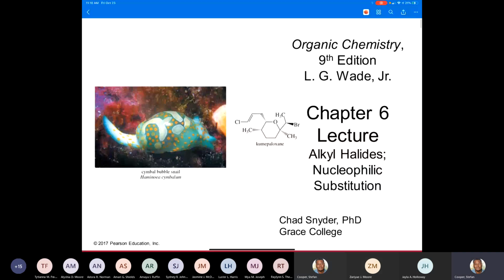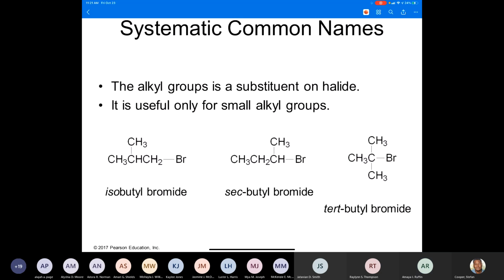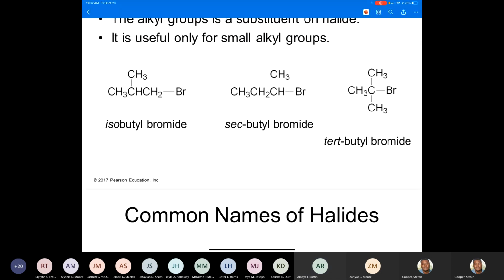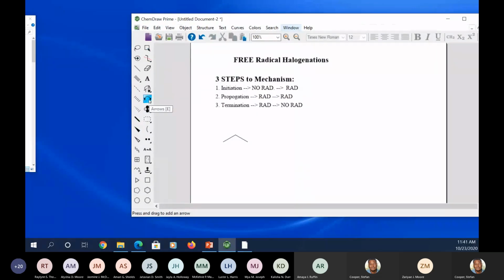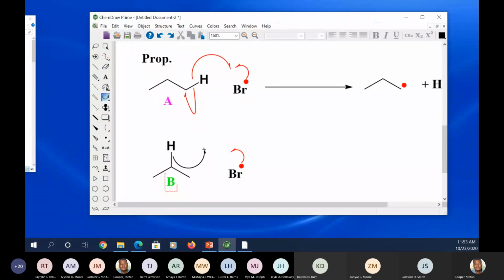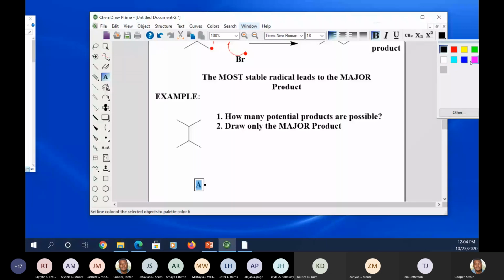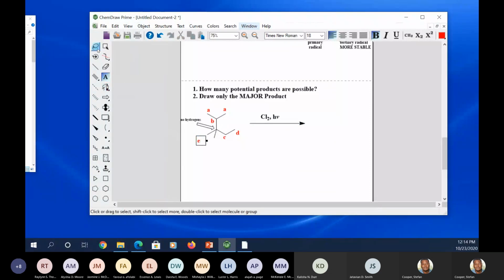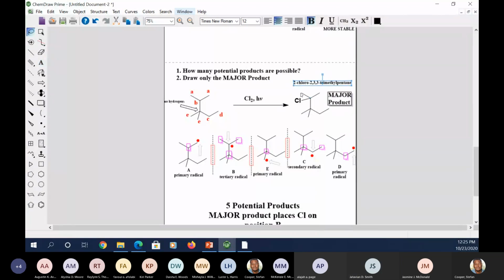CH 221 - Friday Oct 23 - Recorded Lecture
CH 221 - Organic Chemistry - Fall 2020
Recorded Lecture - Friday October 23 2020